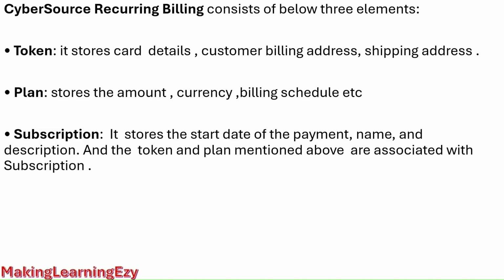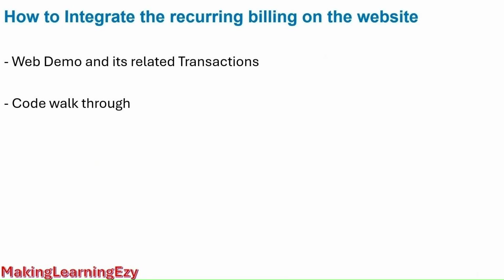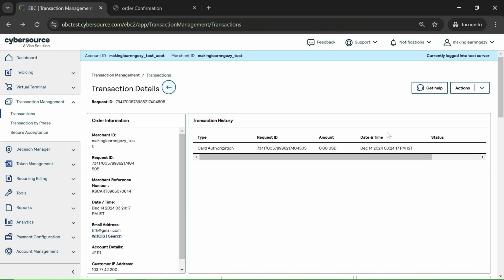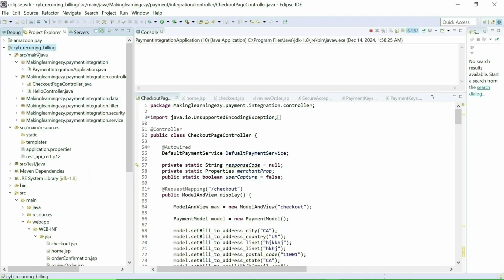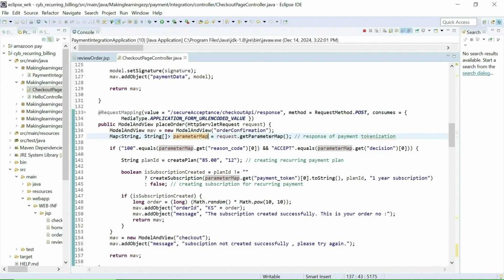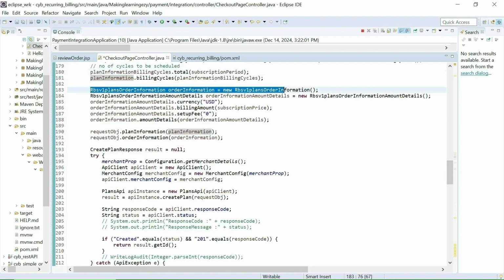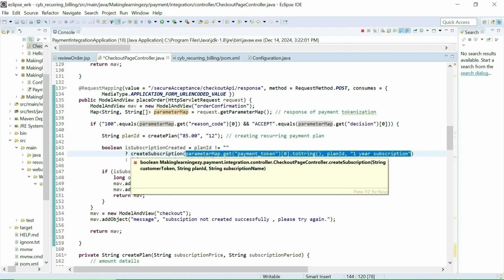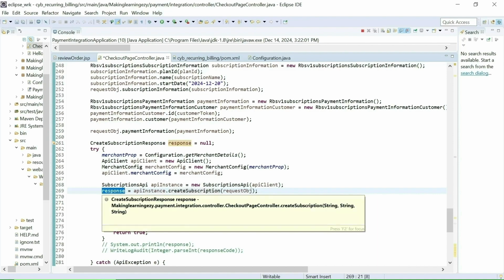Demo - Recurring Billing Integration | Subscription Payment | Automatic Payment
we have covered below topics related to Recurring Billing

- Introduction  to Recurring Payment
- How to enable the Recurring  Billing service in CyberSource
- Recurring Payment integration with website
- Recurring Payment realted transations on cybersource
- Web Demo of Recurring Payment
- code walk through
- Recurring Payment integration in java/spring boot

Recurring Payment Doc

Github link